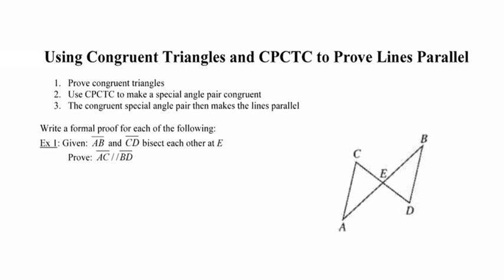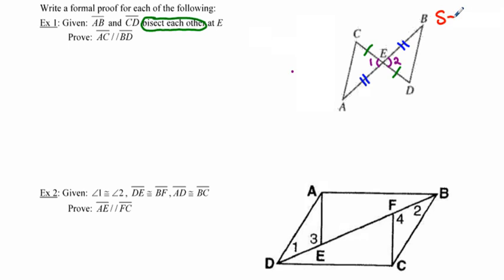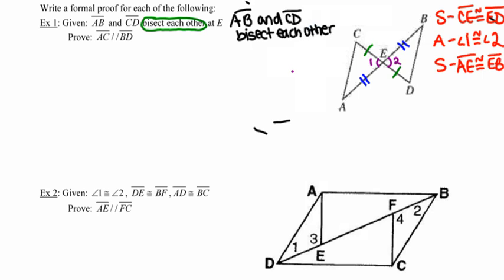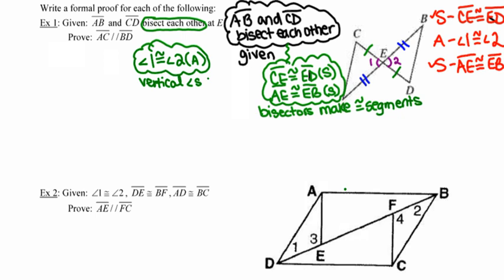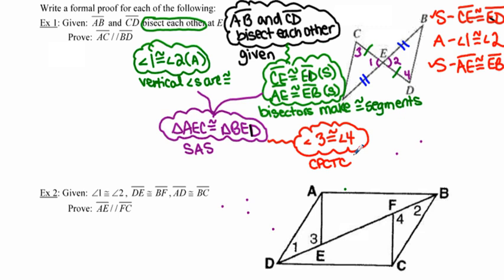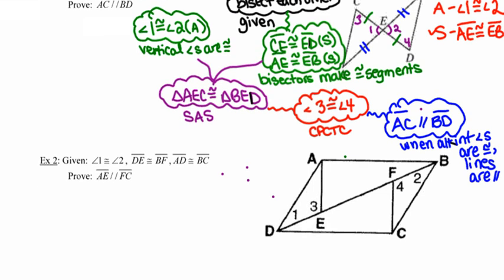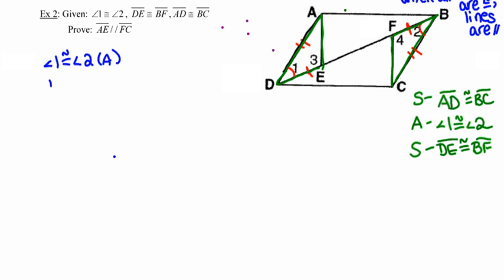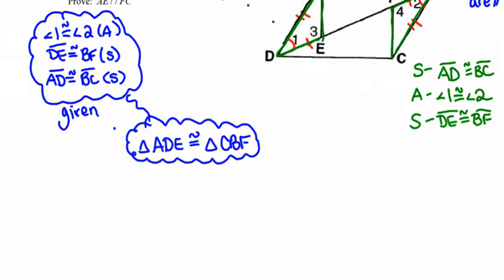Using Congruent Triangles and CPCTC to Prove Lines Parallel